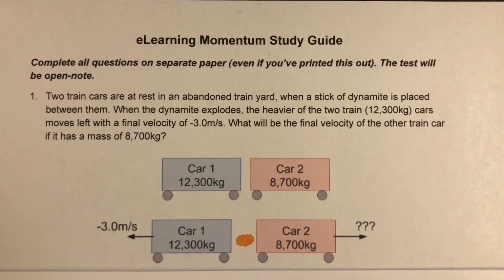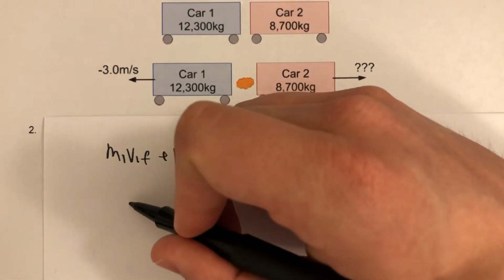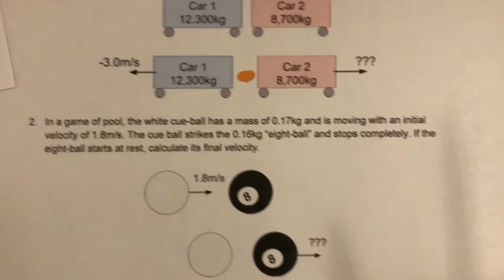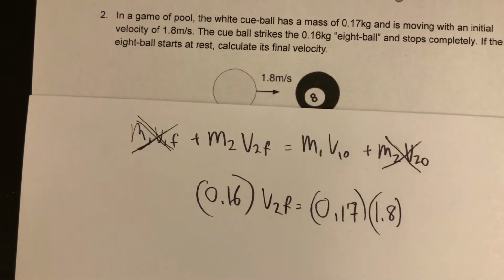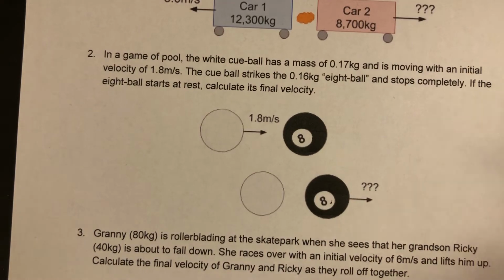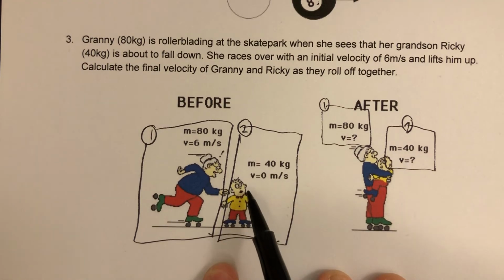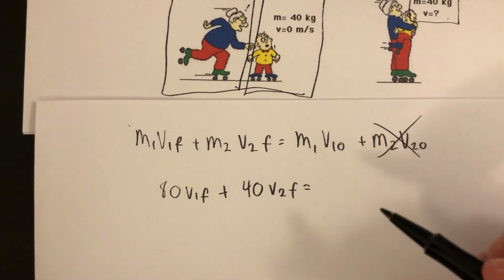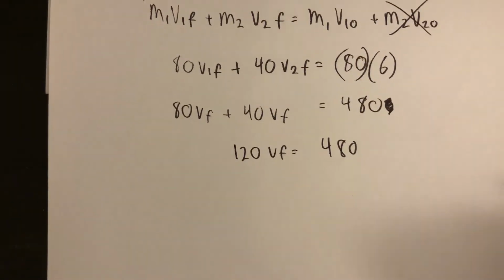Review for Conservation of Momentum Test